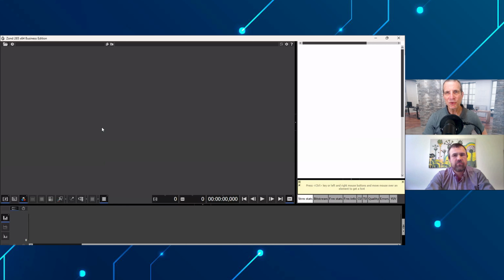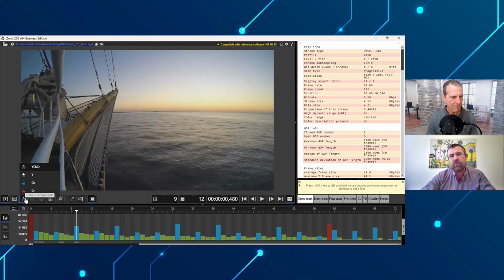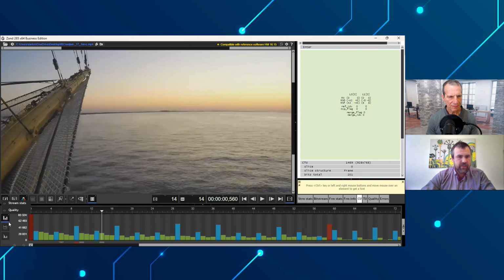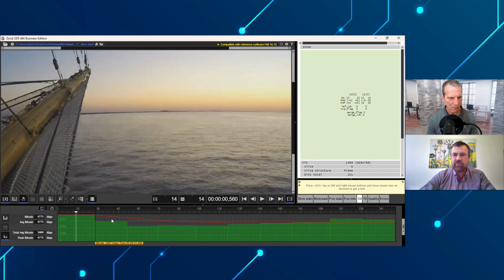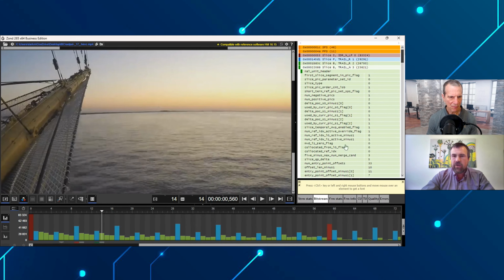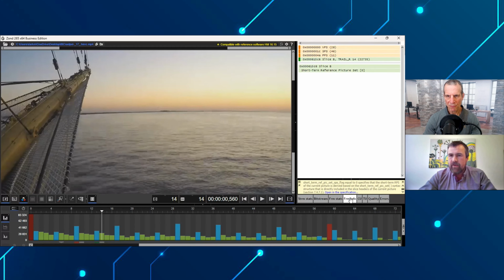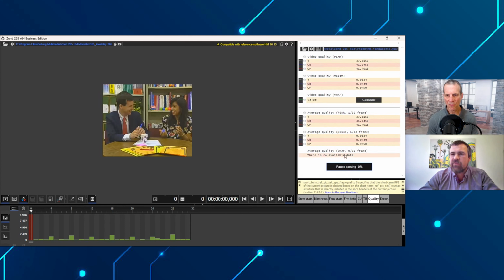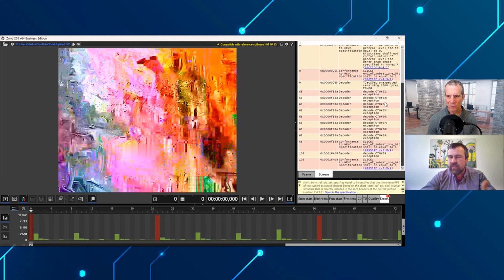Solveig Offers Free Tier for Zond 265 File Analysis Tool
Join Jan Ozer as he interviews Dmitry Vergeles, CEO of Solveig Multimedia, about Solvieg's video file analyzer, Zond 265, which now offers a limited- functionality free version.

Zond 265 is a leading tool for visual in-depth analysis of HEVC, H.264, AV1, AVC, and MPEG-2 video bitstreams. In this interview, Dmitry demonstrates Zond, and details the features, benefits, and the newly announced free plan for non-commercial users.

Key Content and Timestamps:

• 00:00:00:00 - Introduction to Dmitry Vergeles and Solveig Multimedia
• 00:00:04:08 - Overview of Zond 265 and Its Capabilities
• 00:00:27:10 - Product Pricing
• 00:00:46:05 - Announcement of the New Free Plan
• 00:01:00:03 - Details of Feature Restrictions in the Free Plan
• 00:01:17:17 - Target Audience and Uses for Zond 265
• 00:02:30:07 - Supported Operating Systems and Codecs
• 00:03:12:14 - Five-Minute Tour of Zond 265's Features
• 00:10:39:12 - Using Zond 265 for Forensic Analysis
• 00:11:03:07 - How to Purchase and Download Zond 265
• 00:11:33:11 - Personal Use and Recommendations by Jan Ozer
• 00:12:51:23 - Closing Remarks

Download Zond 265:
For more information and to download Zond 265, visit Solveig Multimedia's